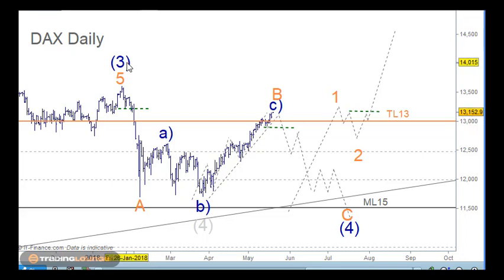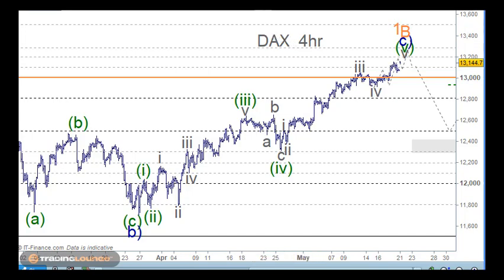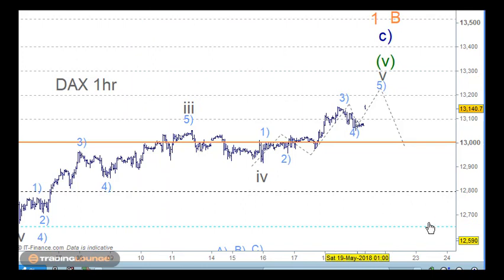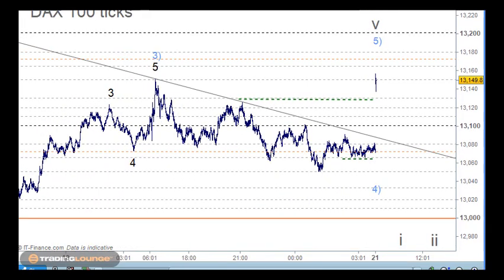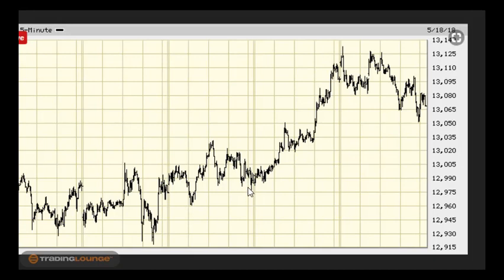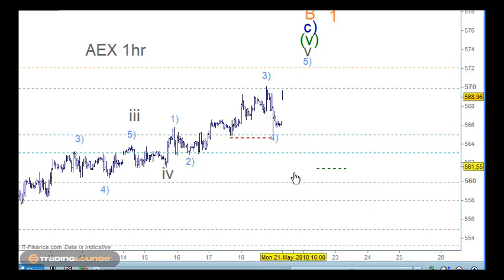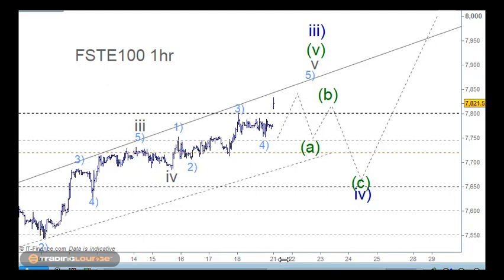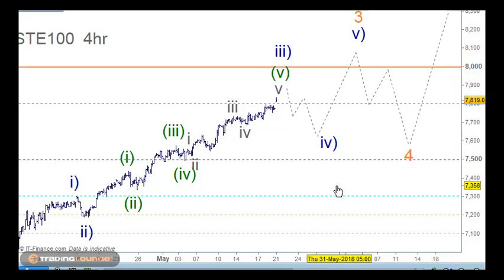DAX 30 Elliott Wave Count 21 May 2018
DAX 30 Elliott Wave Count PLUS AEX, UKX/FTSE 100/UK100

DAX30: looking for a top within the next two sessions and then folding back from the 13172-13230 area.
UKX to fold back into the 7800 area for its correction.
AEX to fold back from the 571-572 area.
Intraday Elliott wave strategy is a higher opening and then buy the pullback of Wave four - this strategy is for intraday scalping. The trend traders will need to wait for the top to be confirmed before shorting. I'm expecting the US indices to move lower, so this will pull on the European indices.